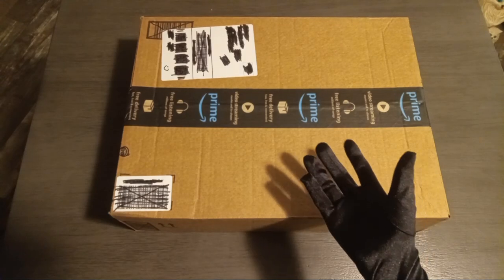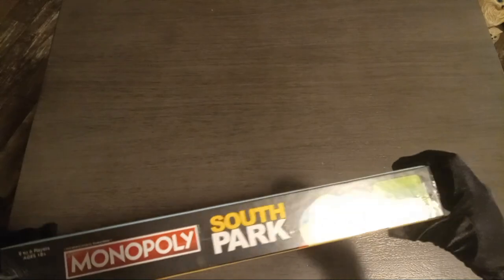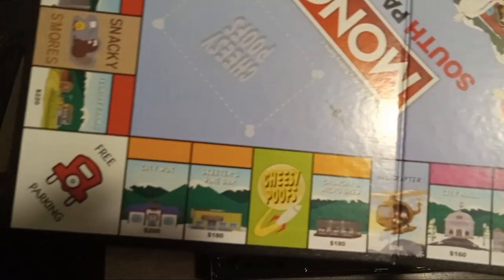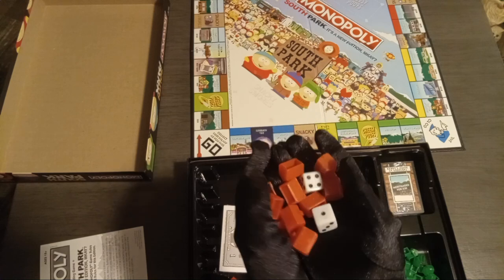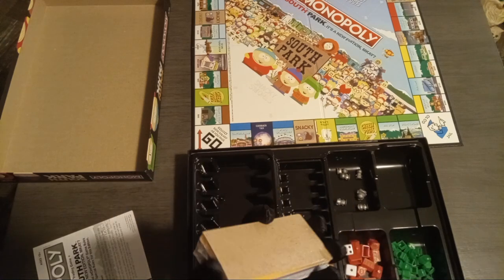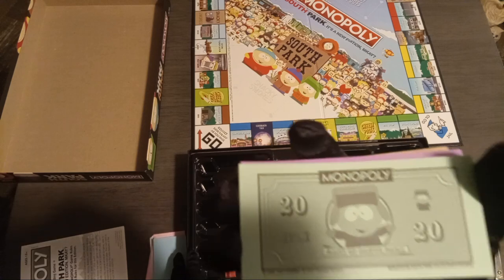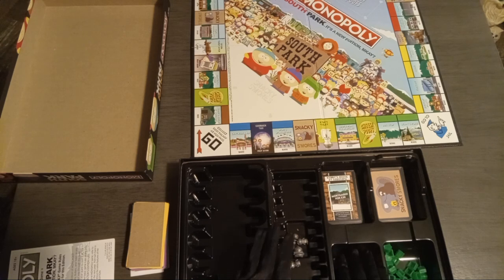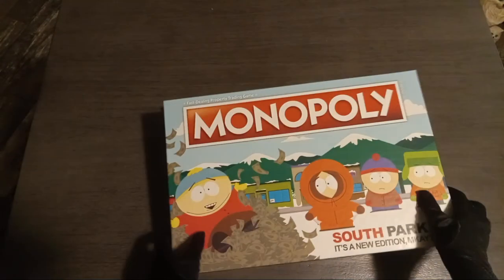South Park Monopoly: Unboxing Collectors Monopoly (Episode 5) [X RATED!]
🧶 Hello, today it's just me (Jake!) recording my unboxing of the south park monopoly! Connie was too busy to be in the video today so I had to improvise and put my own spin.
But don't let that stop you from enjoying the video! I was trying to be a little over the top to make people laugh. Next time I'll try harder not to almost have a meltdown 🤩
⚜️ What do you think? Someone* said, "This video is horrible, I'm not letting you record alone for my channel anymore..." But I think my video was kind of LOL 🤣